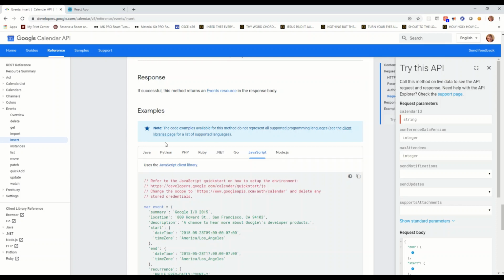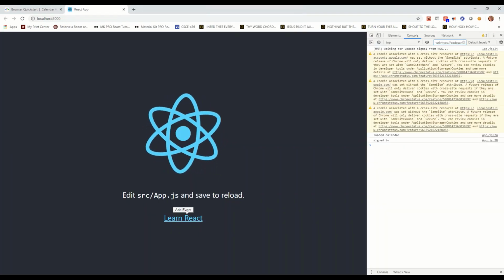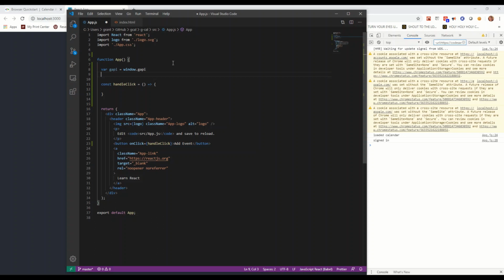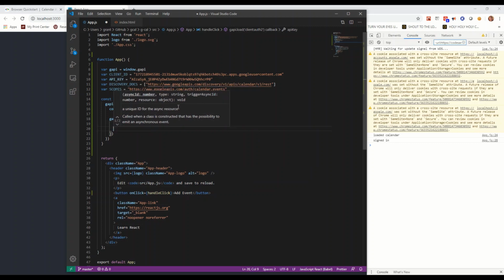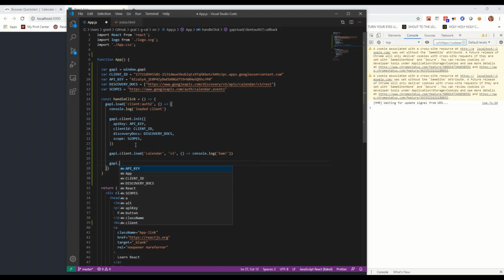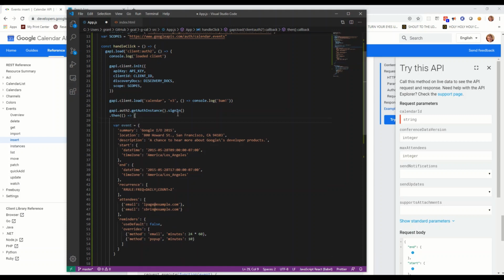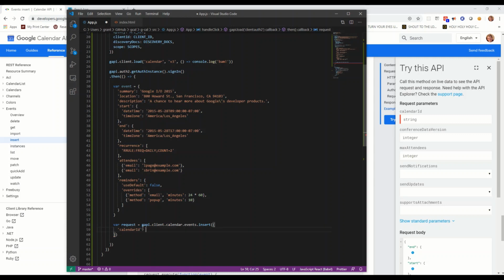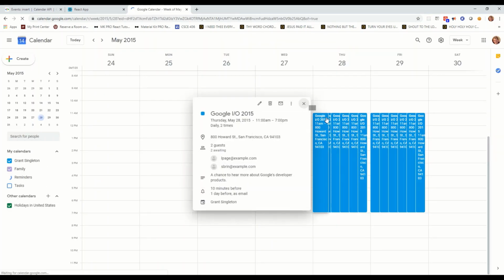Add event to Google Calendar in React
Very simple tutorial to get you started adding events to someone's Google Calendar in your React App

Thanks so much! You are awesome.